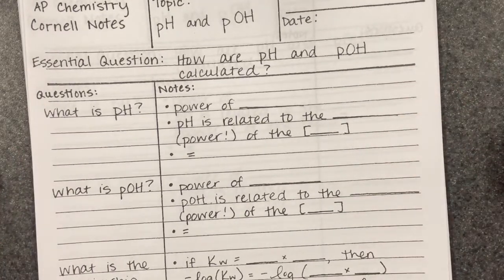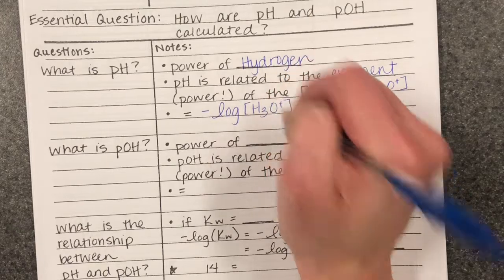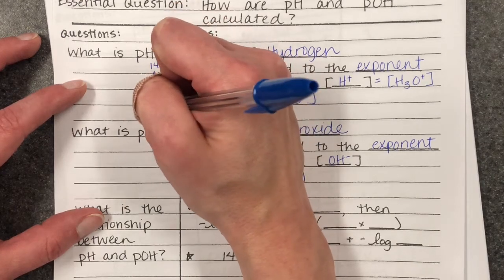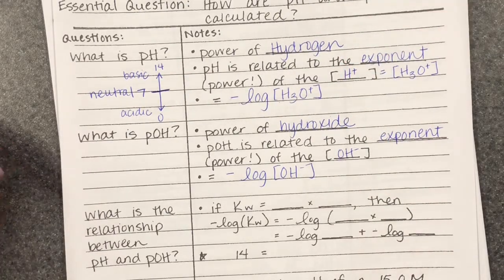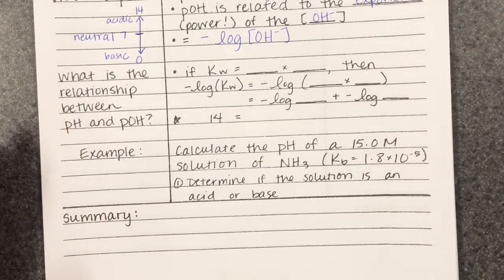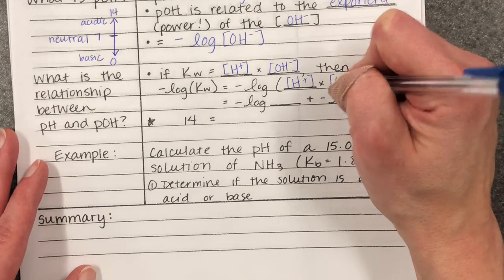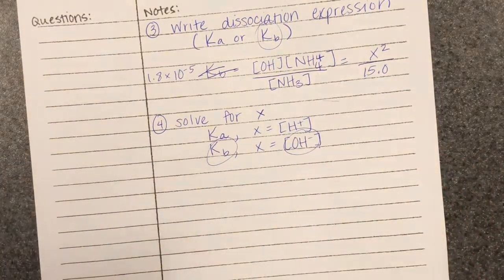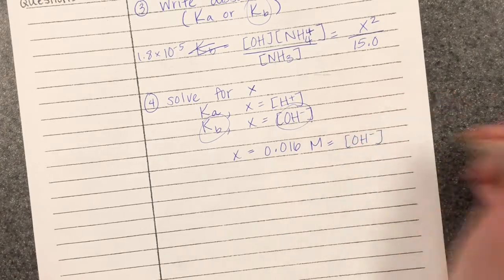AP pH and pOH